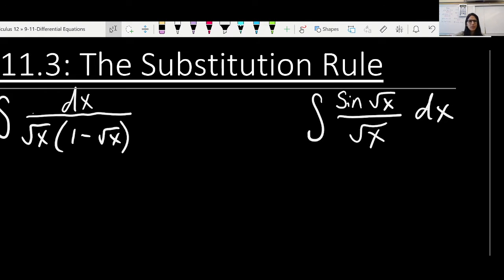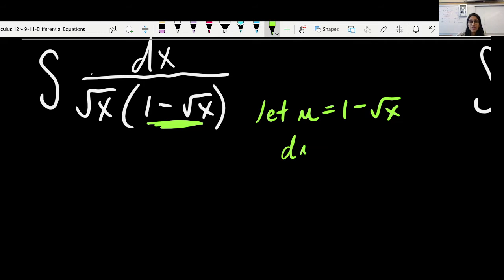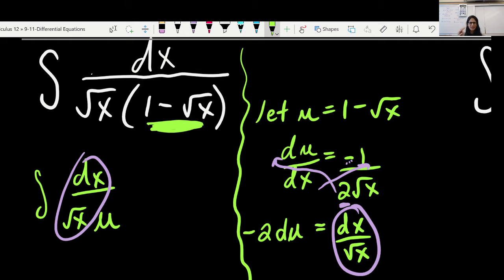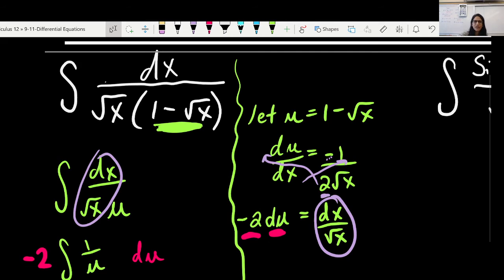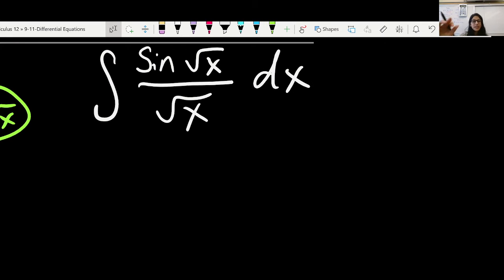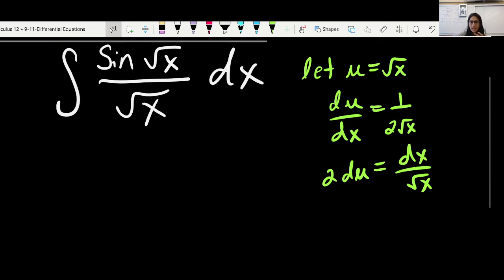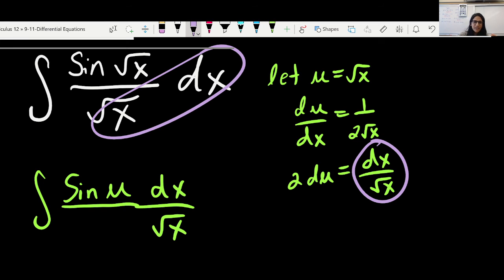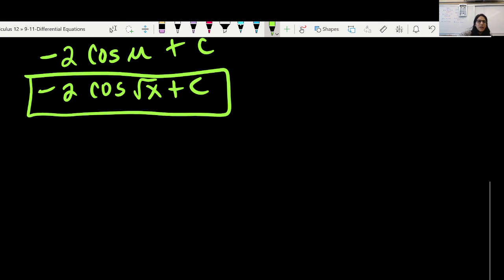Calculus 12 (11.3) The Substitution Rule